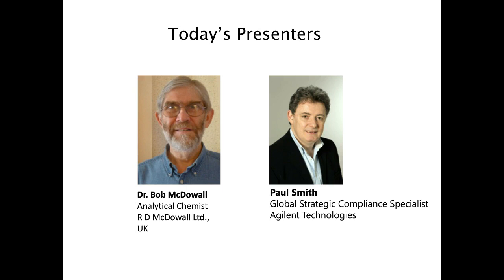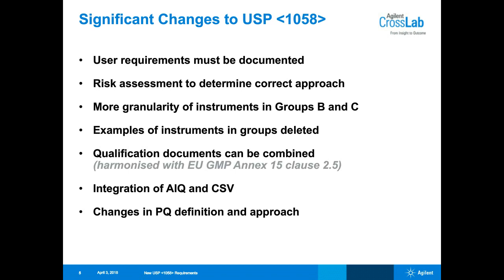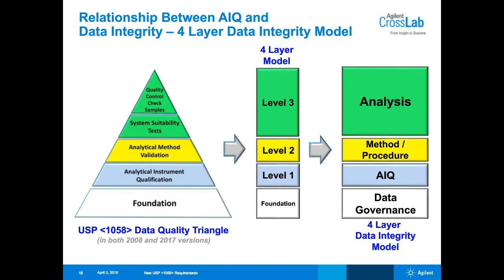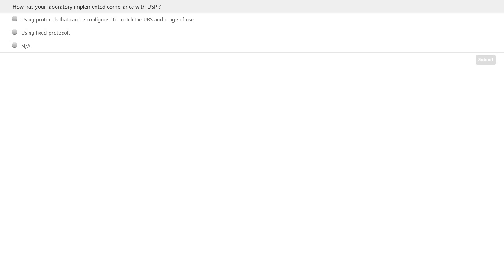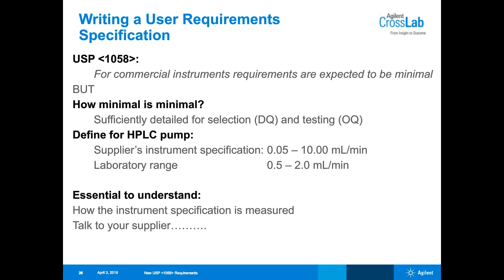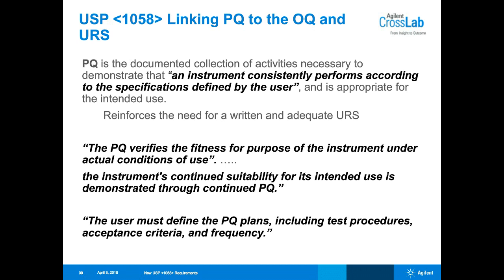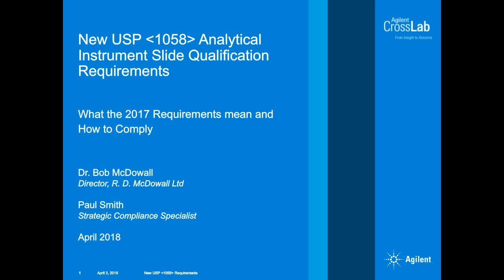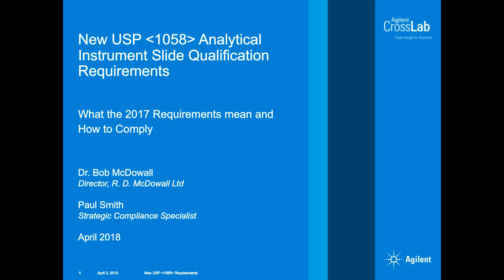New USP 1058 Analytical Instrument Qualification Regulations